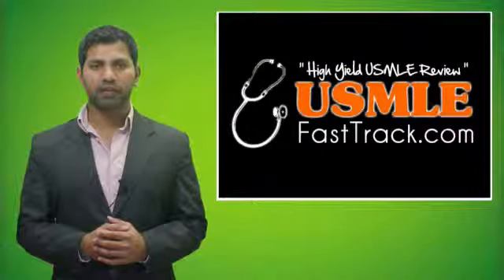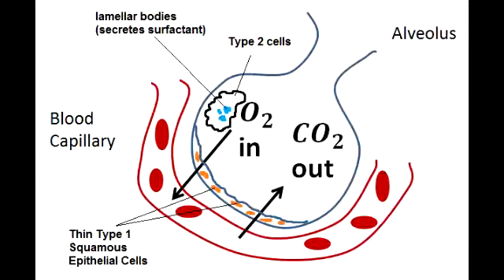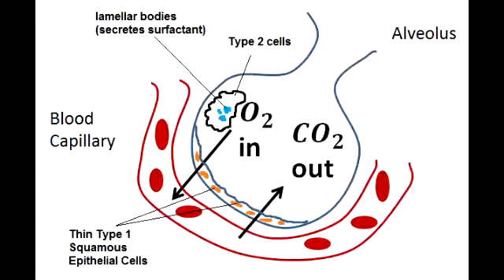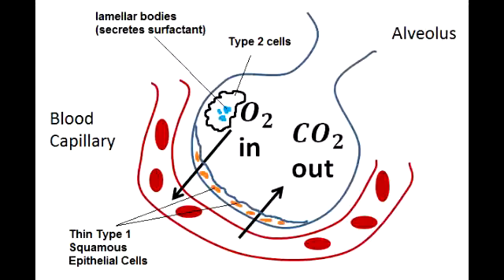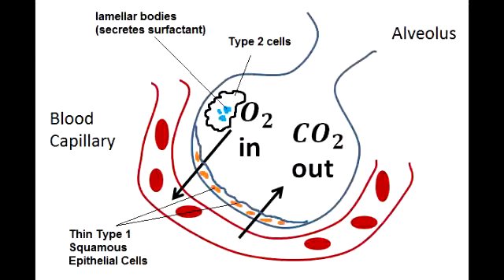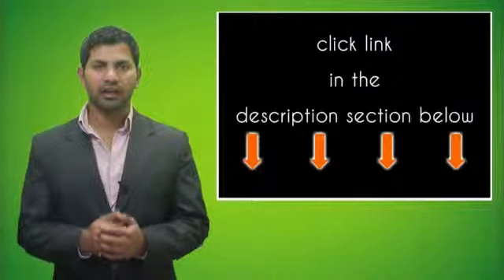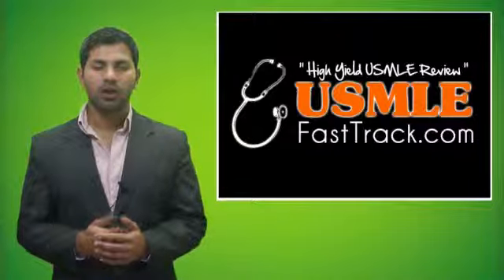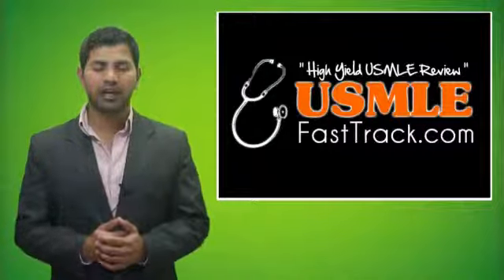Respiratory Gas Exchange